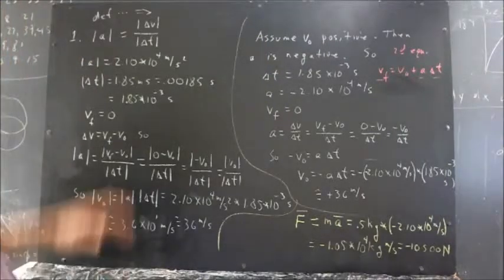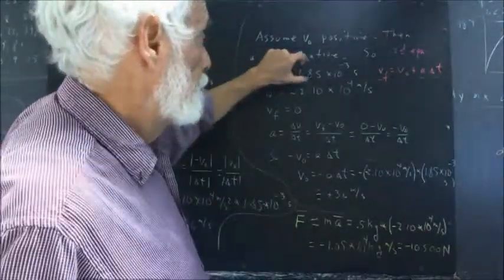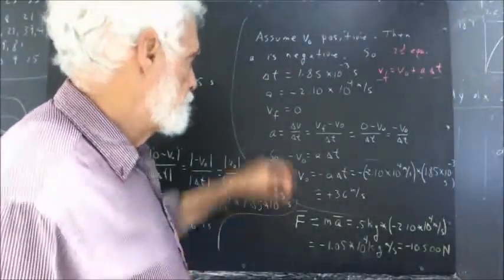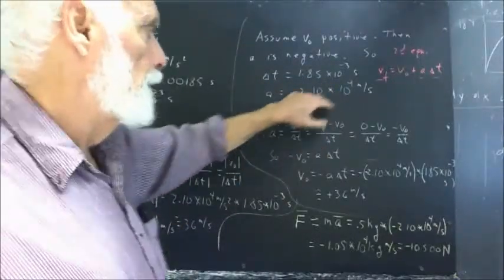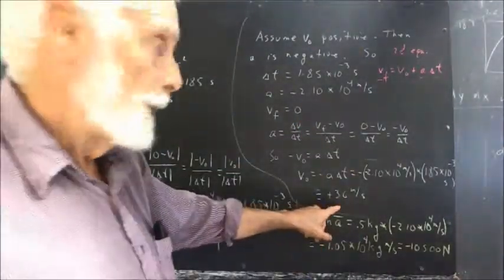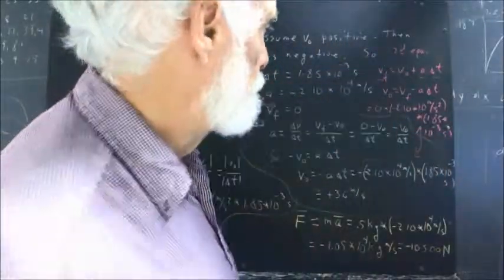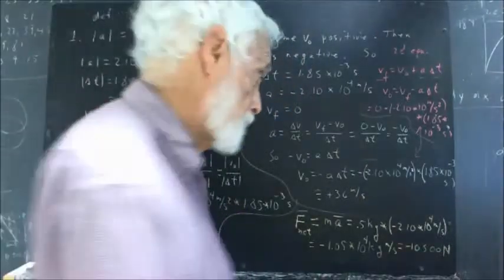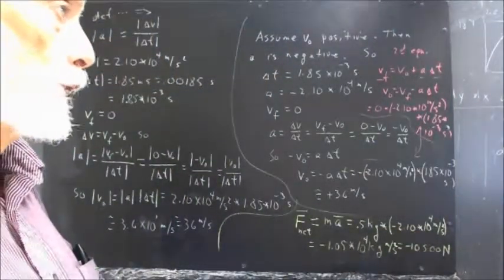201 032 ball in mitt problem reasoned out by interpreting deceleration as acceleration in direction